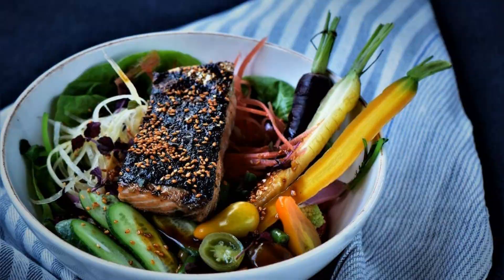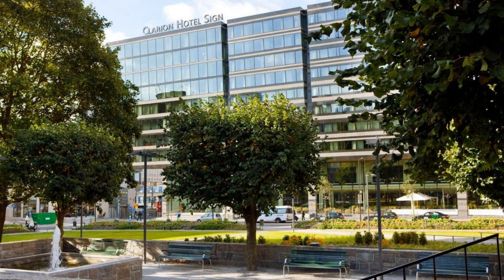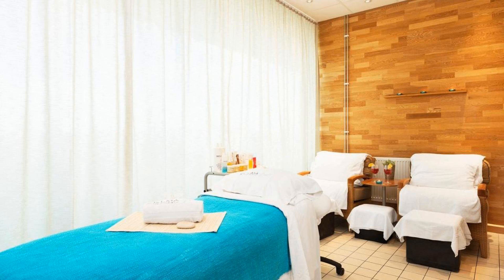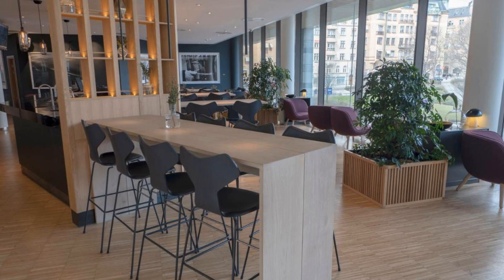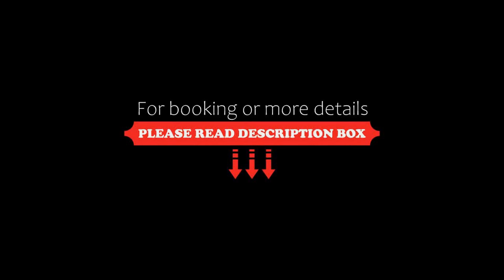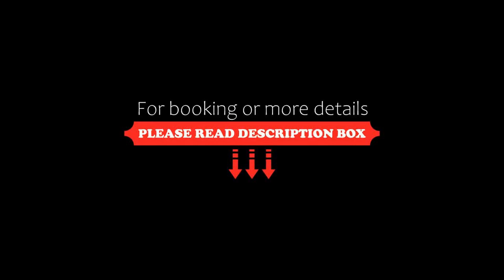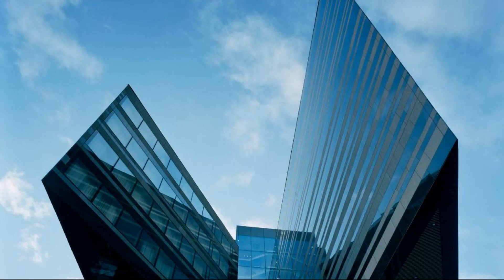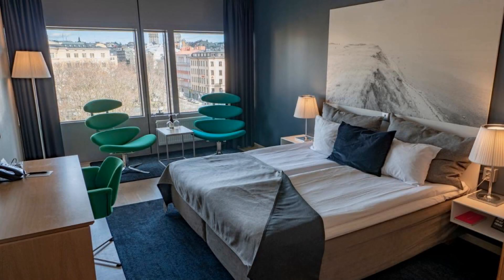Clarion Hotel Sign, Stockholm, Sweden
About Property:
Clarion Hotel Sign is 400 m from Stockholm’s Arlanda Airport Express Terminal. It offers free WiFi and a year-round rooftop spa with a heated pool and bar.
Clarion Sign’s impressive granite and glass building was created by Swedish architect Gert Wingårdh. Its rooms offer designer furniture by Scandinavian icons such as Arne Jacobsen.
Sign’s Selma City Spa features a heated outdoor rooftop pool, relax ar...
Property Type: Hotel
Address: Östra Järnvägsgatan 33, Norrmalm, 101 26 Stockholm, Sweden
Searching For
1. Clarion Hotel Sign - Stockholm - Sweden
2. Clarion Hotel Sign - Stockholm - Sweden Address
3. Clarion Hotel Sign - Stockholm - Sweden Rooms
4. Clarion Hotel Sign - Stockholm - Sweden Amenities
5. Clarion Hotel Sign - Stockholm - Sweden Offers and Deals
Audio Credit:
Track Title: Reasons To Hope
Artist: Reed Mathis